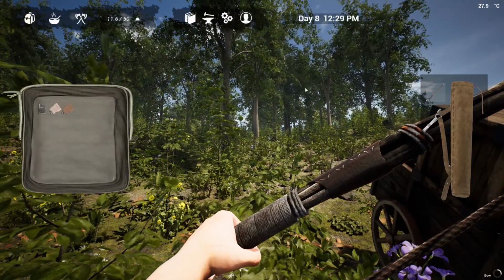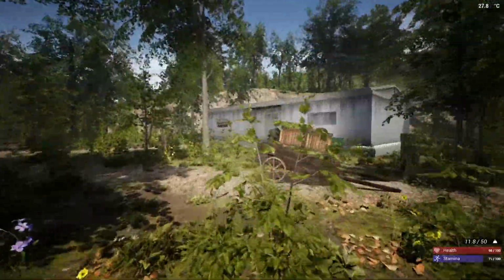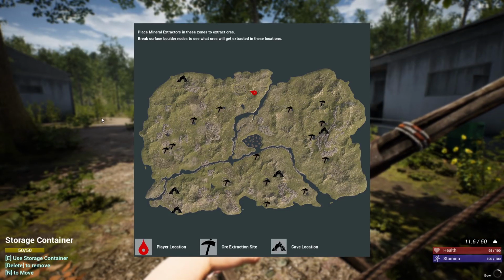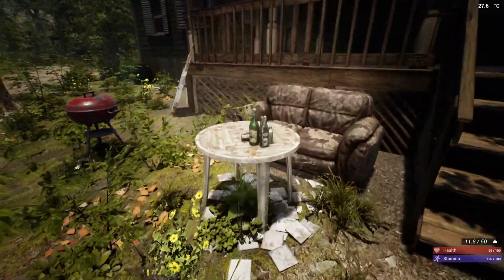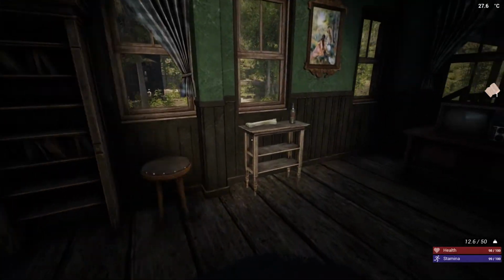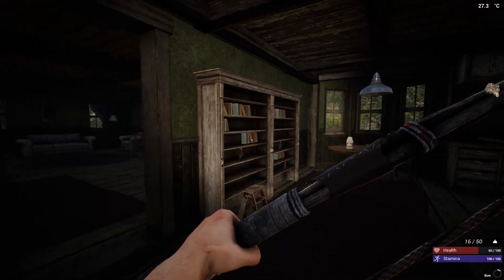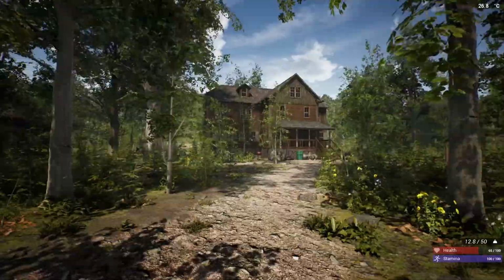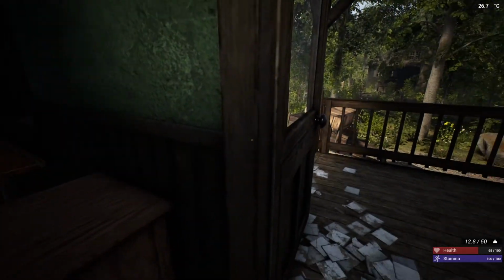Into The Second Town | The Infected Gameplay | Series 2 Ep.8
The Infected Gameplay - I want that Loom Blueprint.

The Infected developed and published by DigX Studios